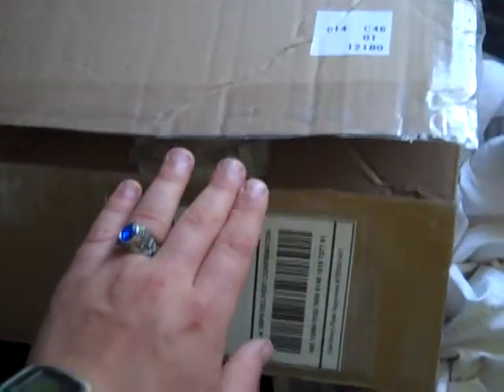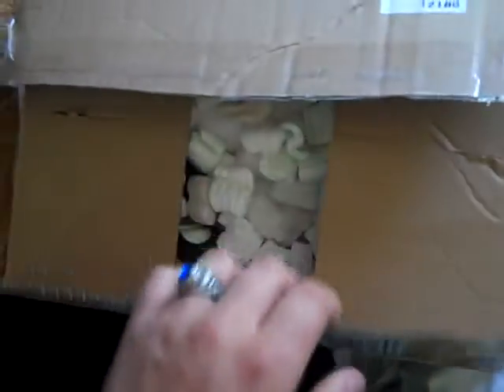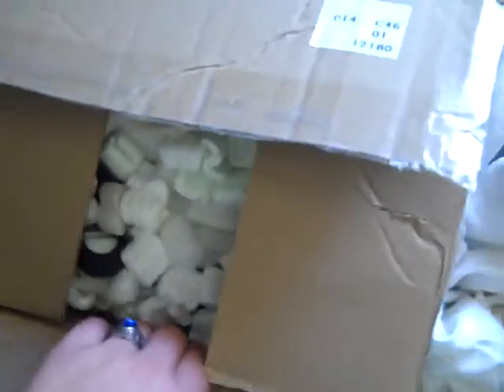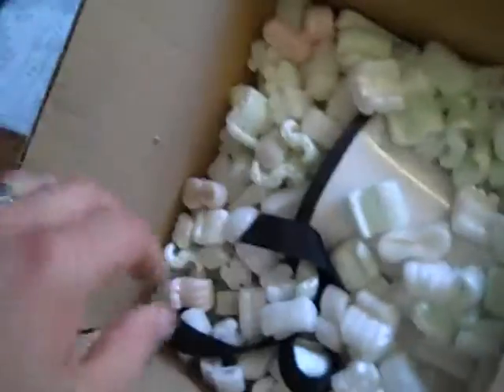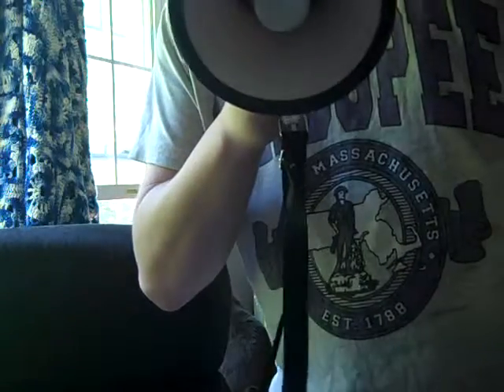Greth and the "PACKAGE" Video!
Just another small video to hold you guys over. I figure I post between 2-3 videos per week on some random day of the week. At least that's what it seems like I've been doing lately. xD